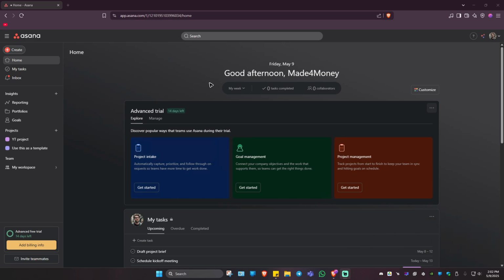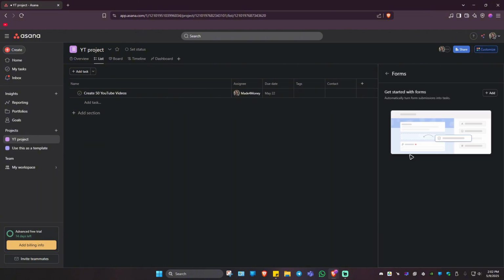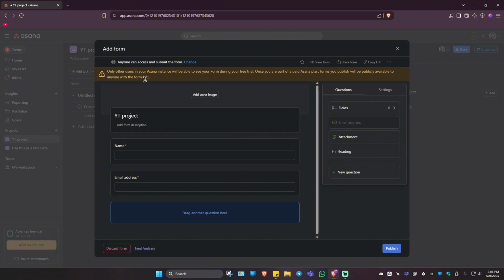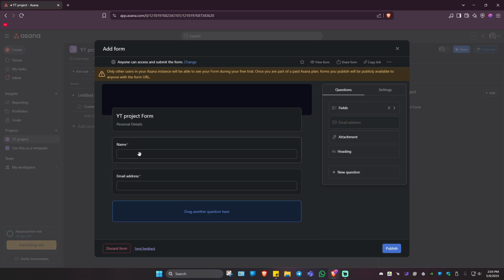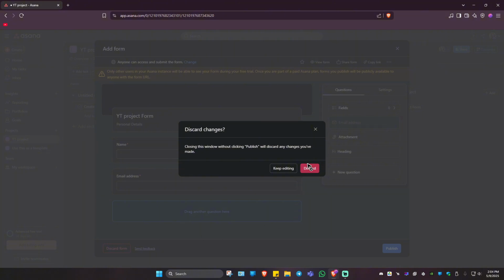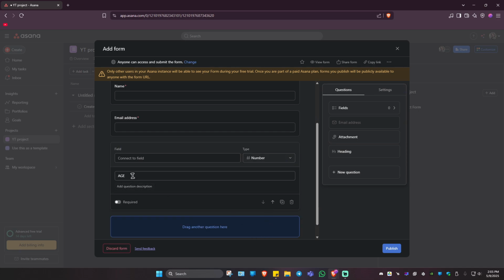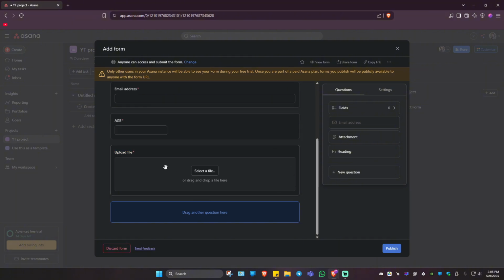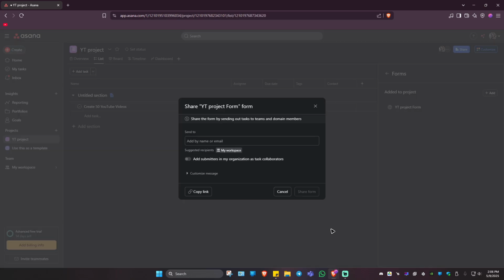How to Create a FORM in Asana (Step by Step)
Need a simple way to collect information directly in Asana? This step-by-step tutorial shows you how to create a form using Asana’s built-in Forms feature. You’ll learn how to design fields, set response destinations, and customise submission settings to streamline data collection and task creation.